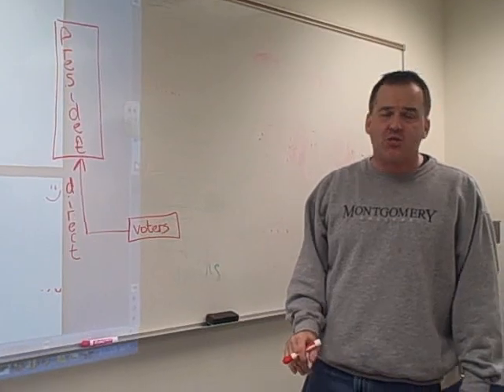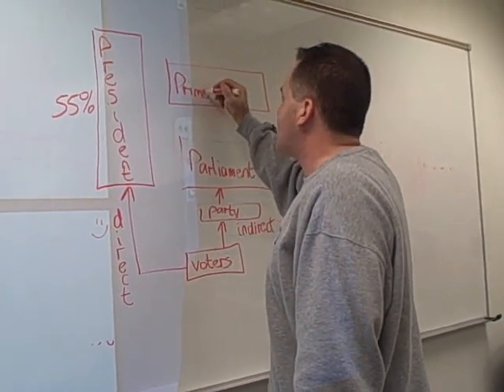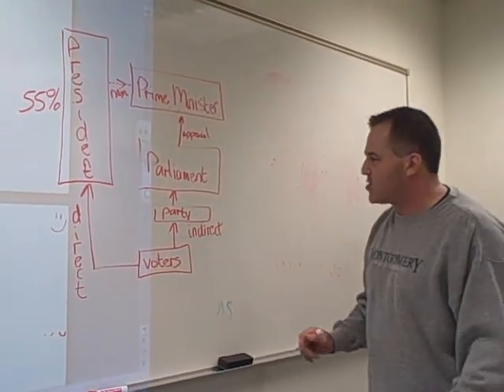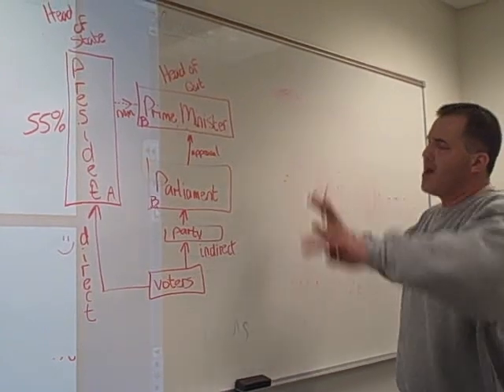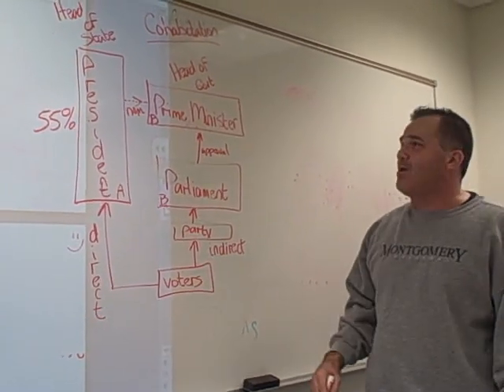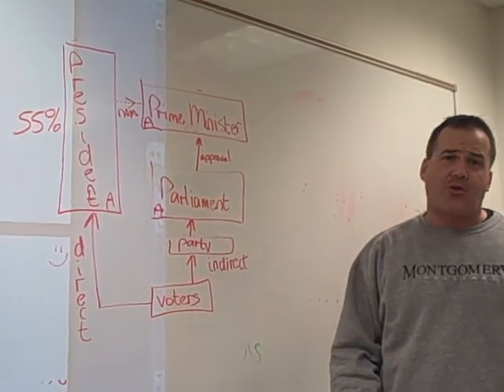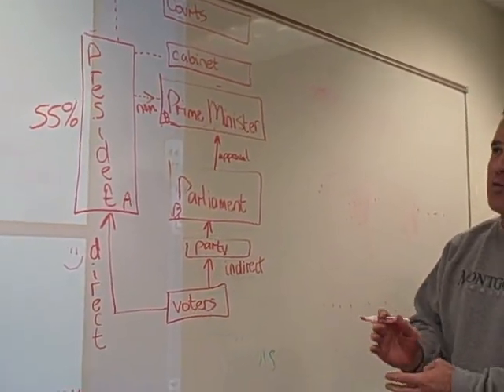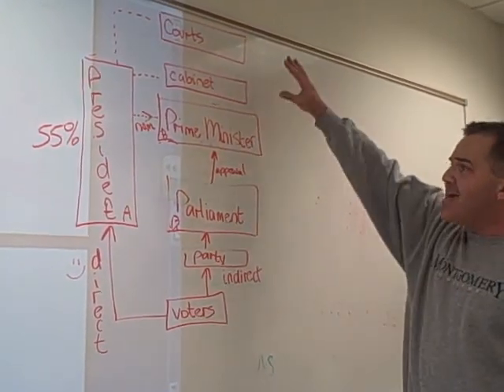Fall PS 105 TTh Hybrid System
Here is the flow chart of the hybrid system.